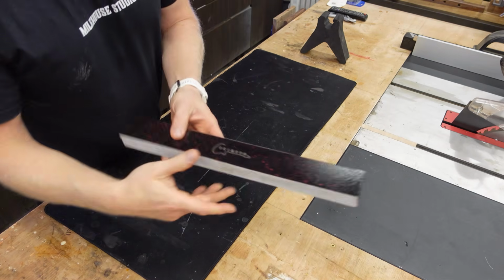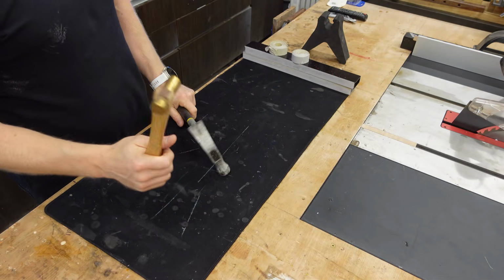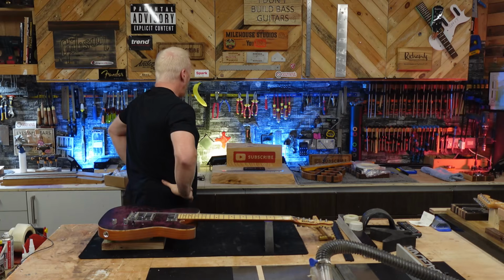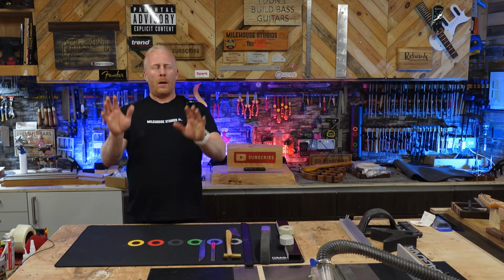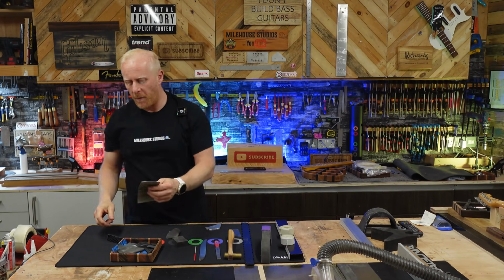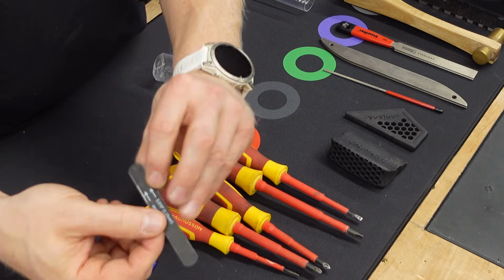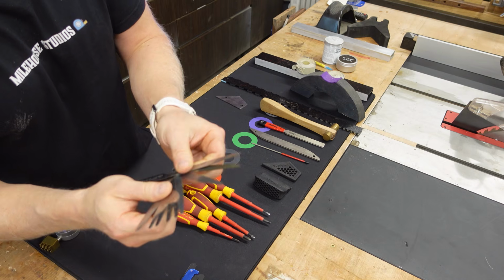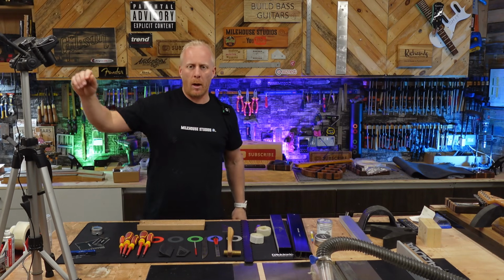What tools do you need to Work on Guitars?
A little tester for members. Is this video any good. it's a really boring job so feedback is welcome.

I'm always asked what tools are needed to start working on guitars. Well here is a list of the basics, and some not so basics to get you going.

Hi everyone. I'm a luthier based in Devon, England. I make electric guitars from scratch here in my workshop. I hope that you enjoy the banter. The main priority here is having a laugh. Secondly, I hope that you might be tempted to have a go yourself, either by building your own guitar or adapting a kit. Making guitars is such a rewarding experience and hopefully you can learn from me, and other You Tubers. I'll be making the guitar body and guitar neck from raw materials on every build.

Even if you never give it a go, sit back and enjoy the guitar making process from start to finish.

If you want to discuss your own commission build to be featured here on the channel, reach out any time on Instagram or email.

Guitar neck caul
Neck support

Warman's excellent  pickups are here:

warmanguitars.co.uk

Many thanks